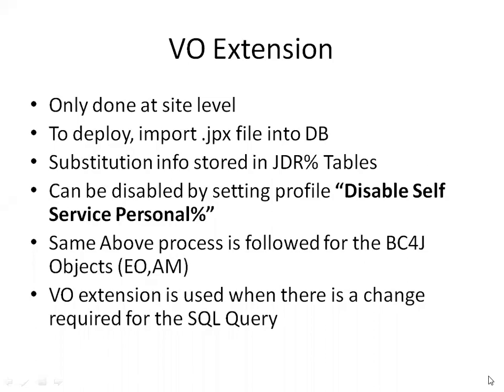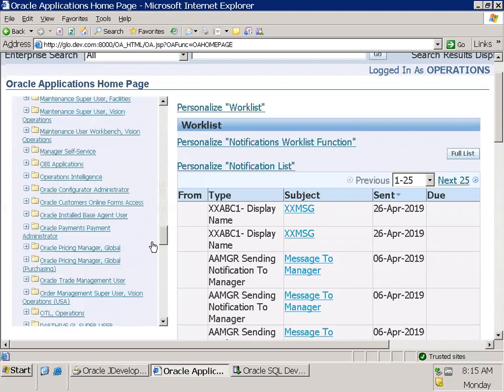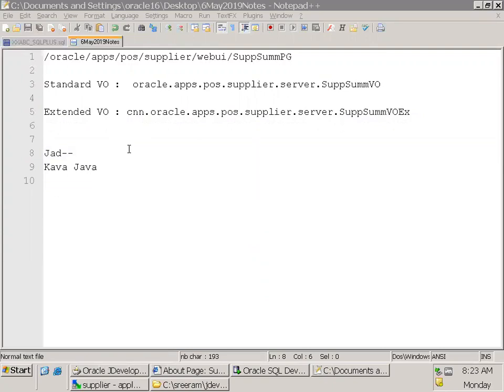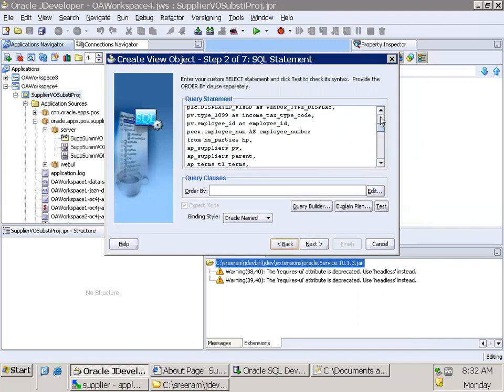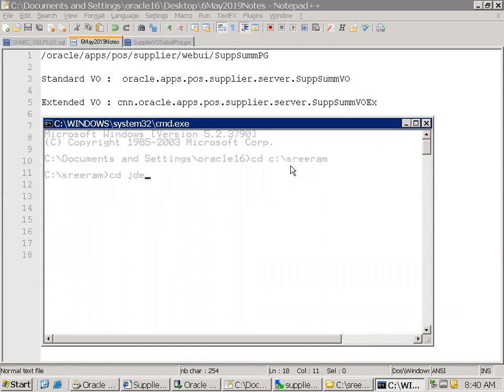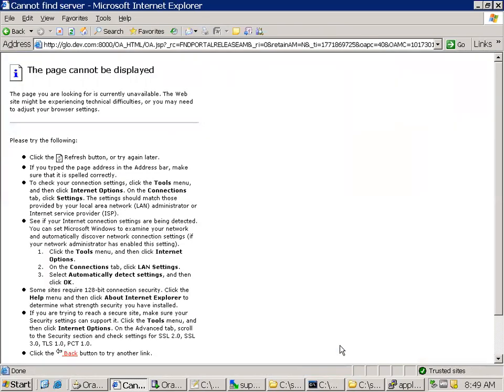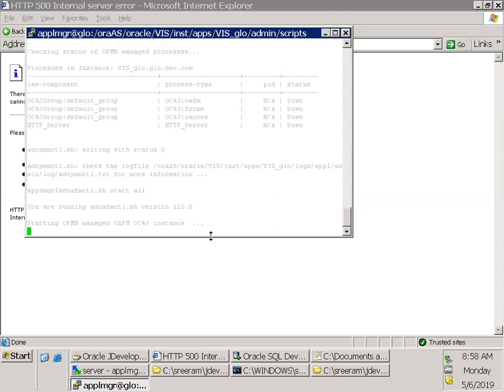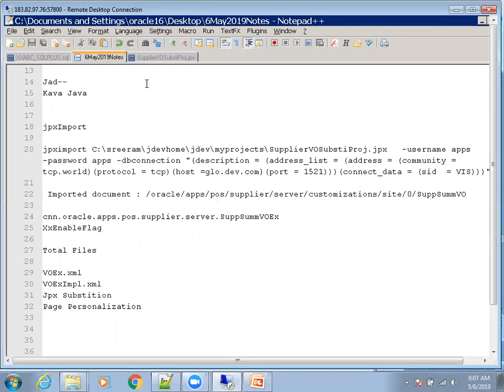OAF VO Extension - Detailed Step by Step - Purchasing- Buyer Work Center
OAF VO Extension - Detailed Step by Step - Purchasing